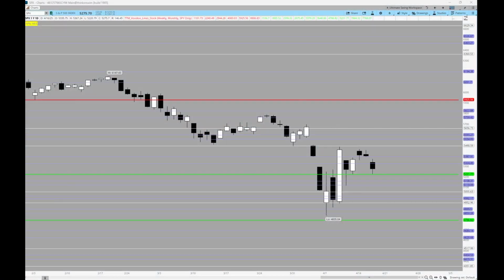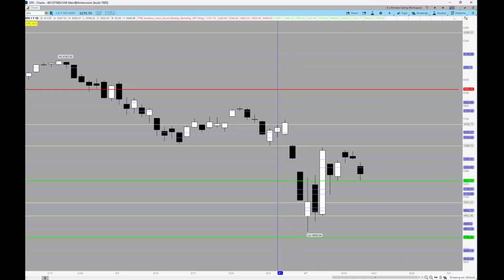Trading Levels for Tomorrow: Tagging Up With The Treeline | Simpler Trading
If you found yourself getting short into the close, this analysis may help. It may also guide the action into tomorrow.

Henry Gambell

Looking to simplify your trading routine? Join Allison Ostrander for her free webinar on April 16th at 7pm CT on her 15-minute morning trades that work for even the busiest schedules.